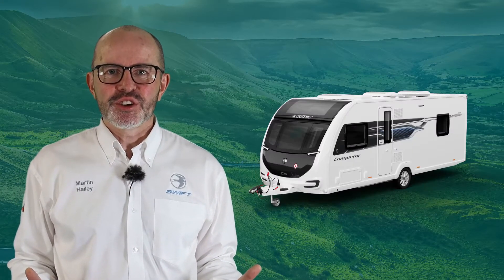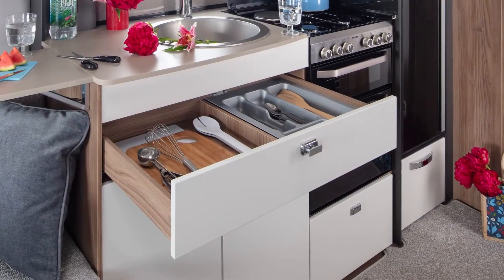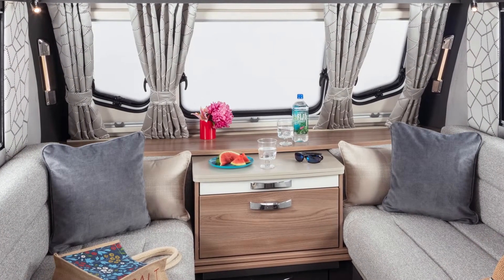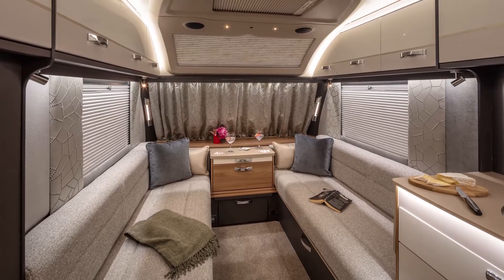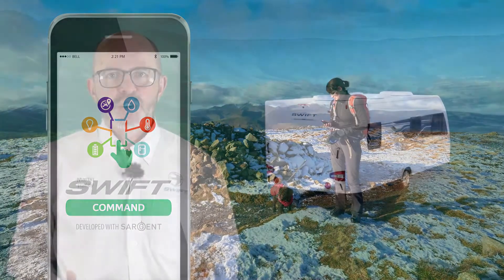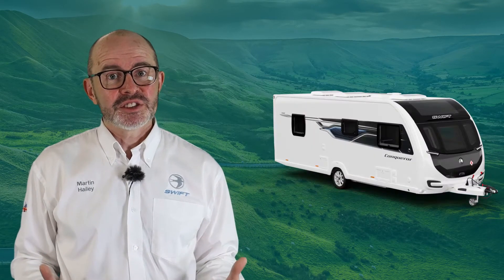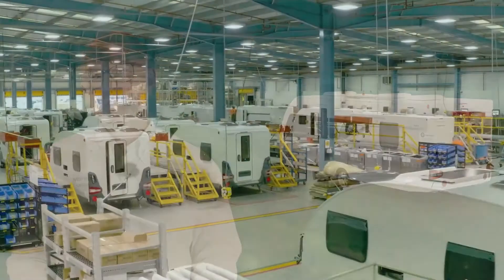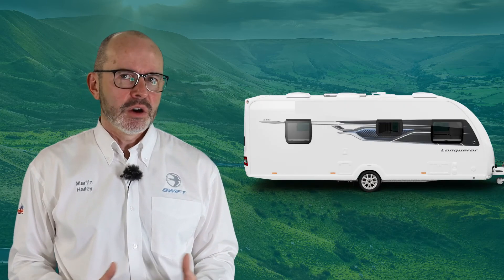2022 Model in Focus - Swift Conqueror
Relaunched for 2022, the popular Conqueror range from Swift is a touring caravan that offers both superb comfort and features, but at a competitive price point that is sure to appeal to experienced caravanners who like the finer things in life. The ultimate in single axle touring luxury, the Swift Conqueror range offers 4 layouts, with both 2 berth and 4 berth options available to choose from.

Visit our Swift Conqueror page to find out more.